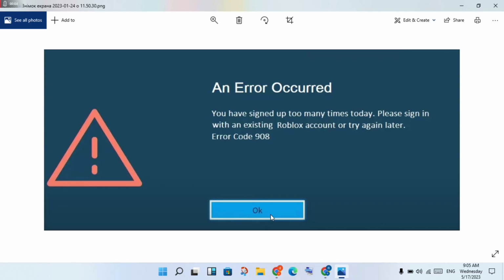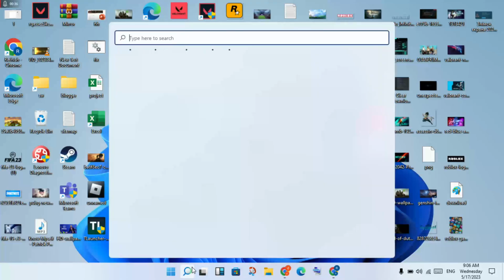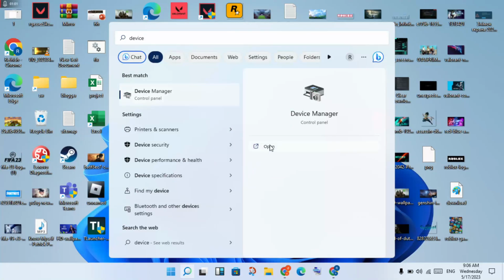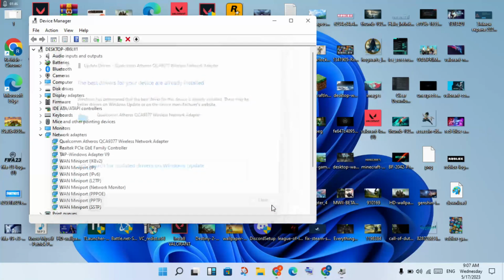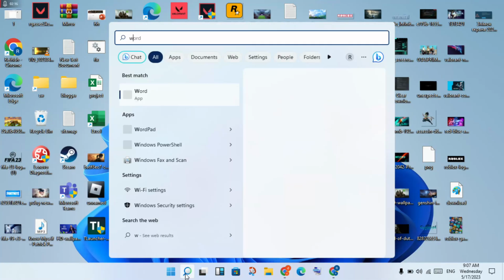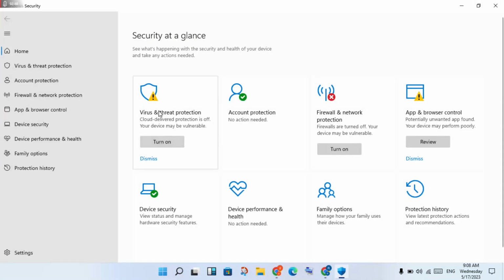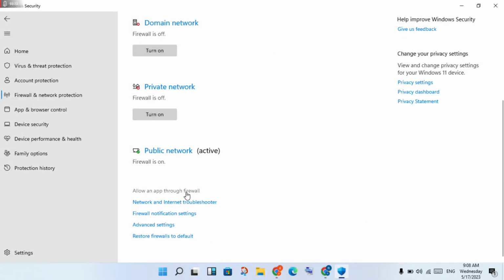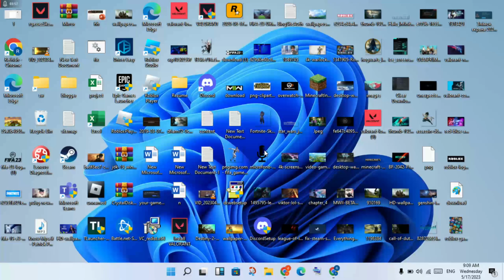How To Fix Roblox Error Code 908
It is nearly impossible to find a Roblox player who has not faced any error or glitch while playing the game. Even though some problems in Roblox can not be fixed on your PC or mobile device, a significant number of issues can be solved only by yourself. Read this guide to find out how to fix Roblox Error Code 908.

roblox error code 908 xbox
roblox error code 908 xbox one
you have signed up too many times today roblox xbox
how to fix roblox error code 908 xbox
what does roblox error code 908 mean